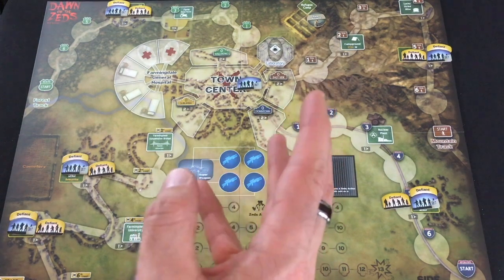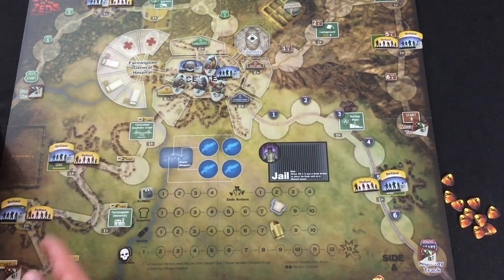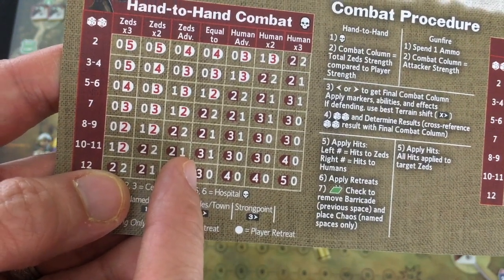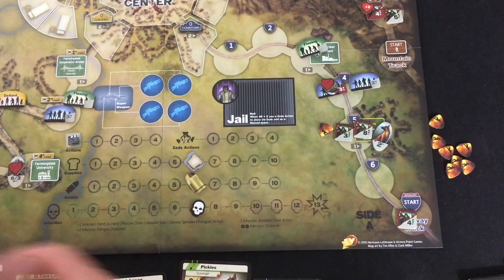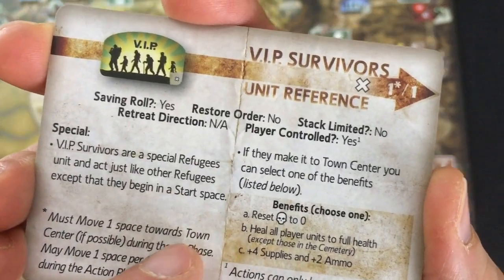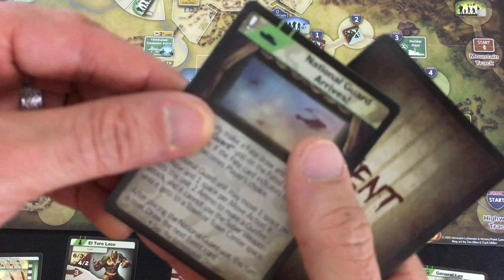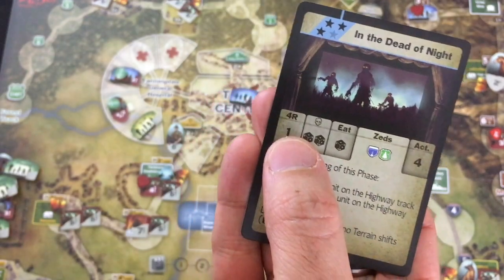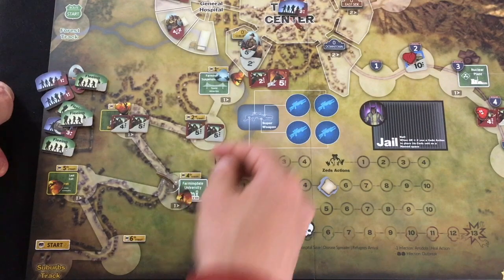Dawn of the Zeds: 3rd Edition | Solo Playthrough | with Mike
I'm here to smash heads and kill zeds, and I'm all out of bubblegum!
0:51 = Set-Up
4:43 = Basics of Play
10:10 = Playthrough